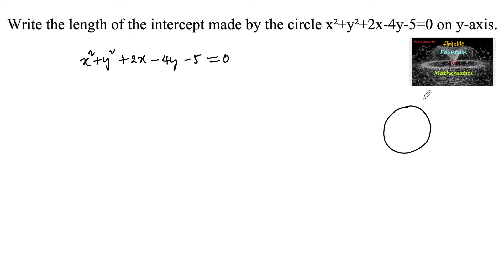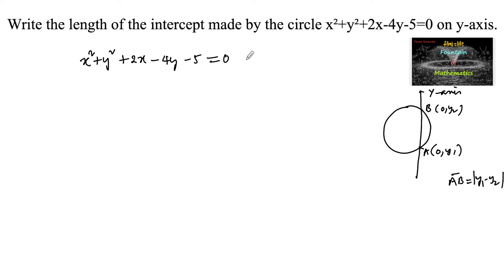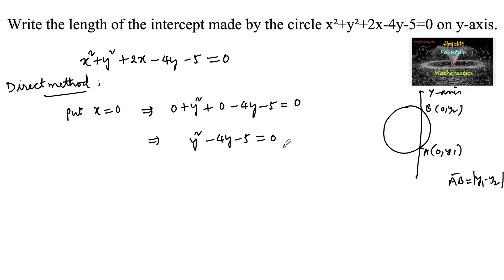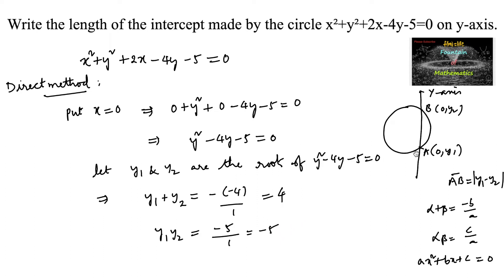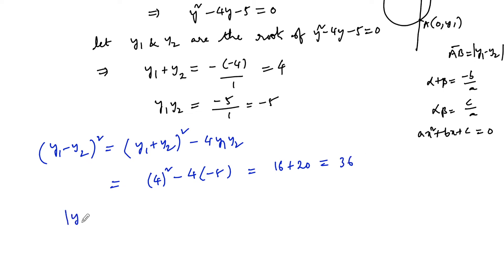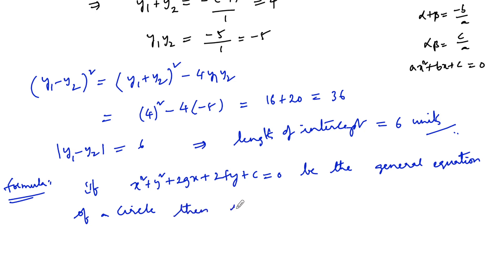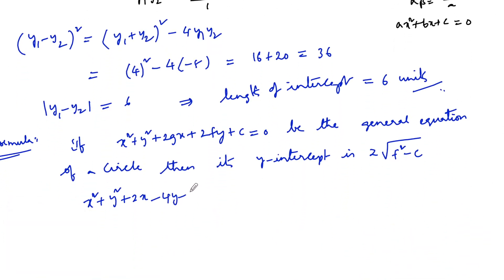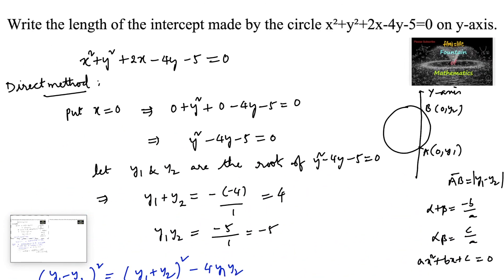Write the length of the intercept made by the circle x²+y²+2x-4y-5=0 on y-axis|RD Sharma|CBSE|VSAQ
Circles RD Sharma VSAQ Solutions@FountainofMathematics